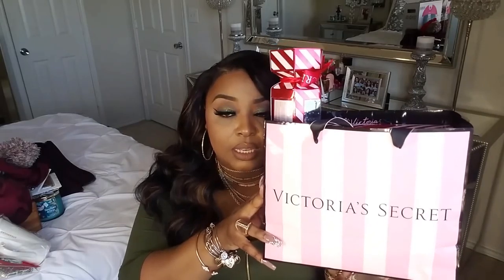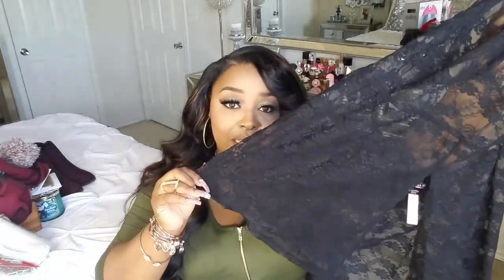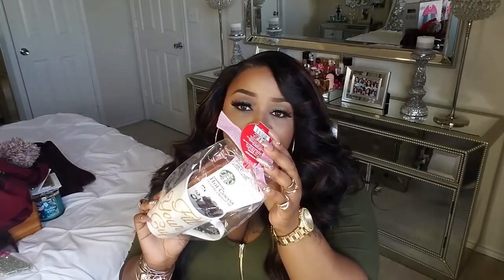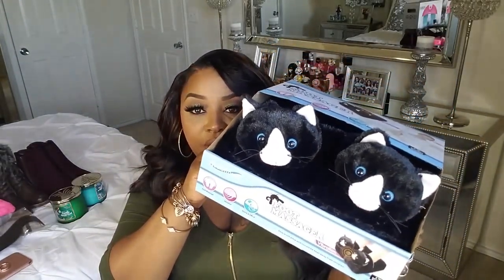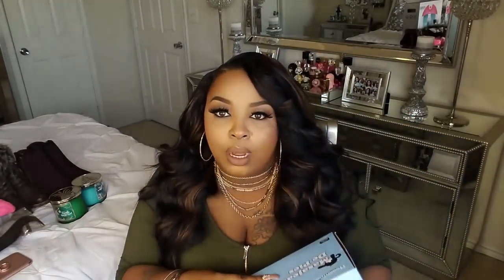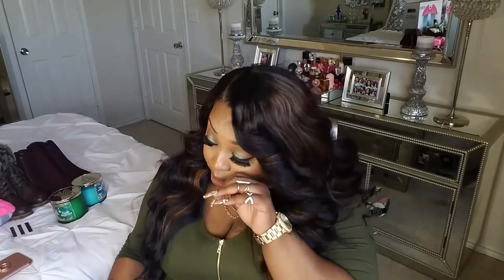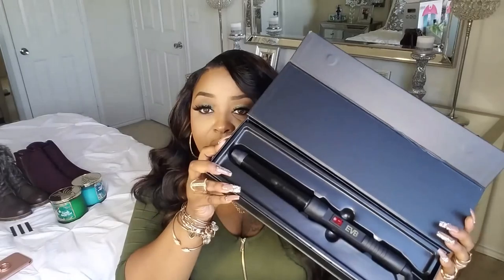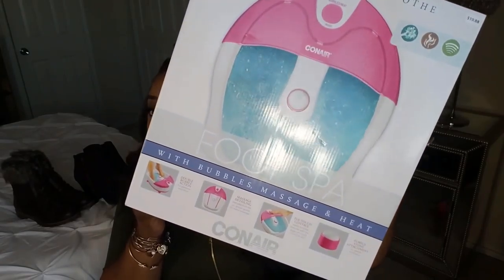Christmas Gift Guide For HER under $50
Hair I'm wearing in video

Thank you all so much for taking the time to stop by channel today. I greatly appreciate it.

COME STALK ME & BECOME FAMILY💋
MSAPPQUEEN30

MAKE MONEY PROMOTING A COMPANY
FAMEBIT